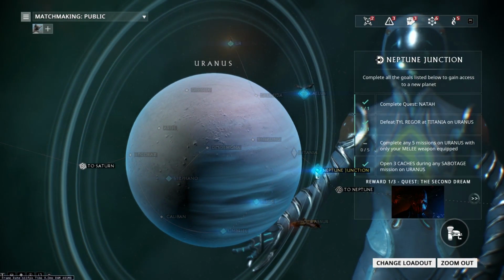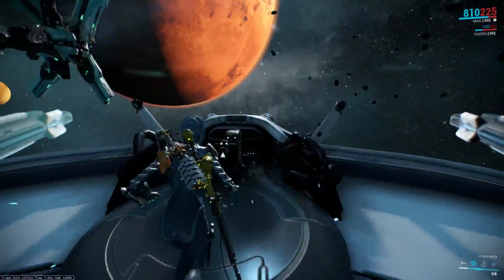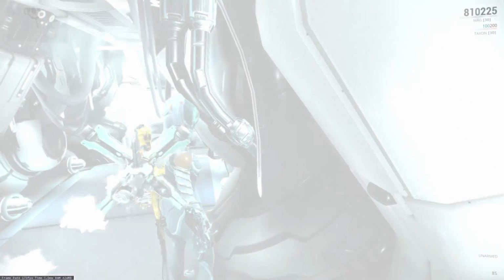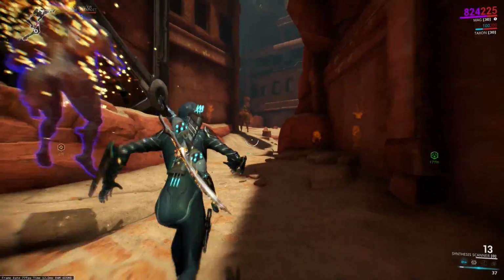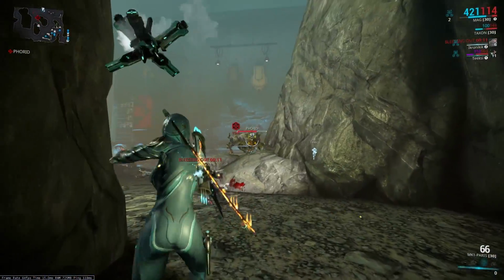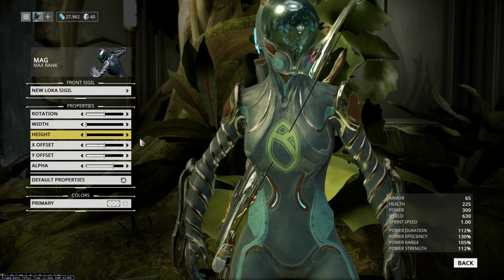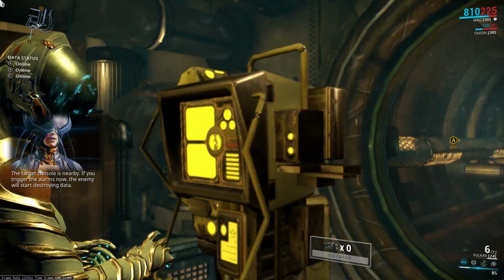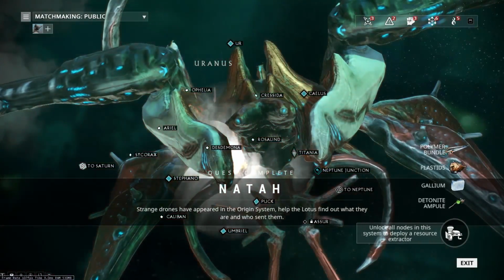Warframe Beginner's Walkthrough #3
1 month in the making.